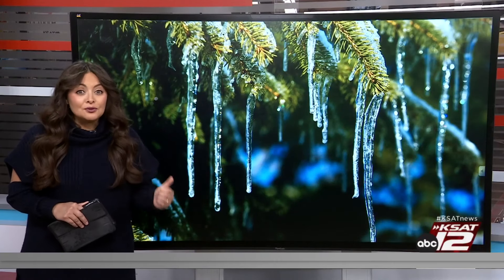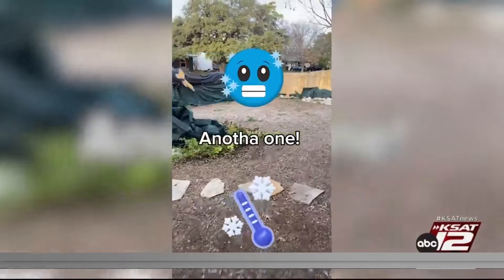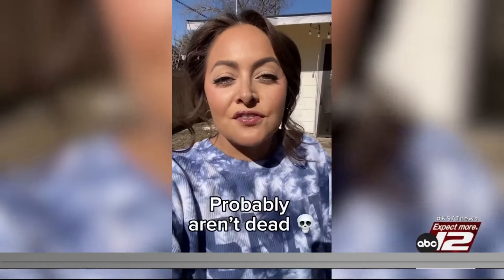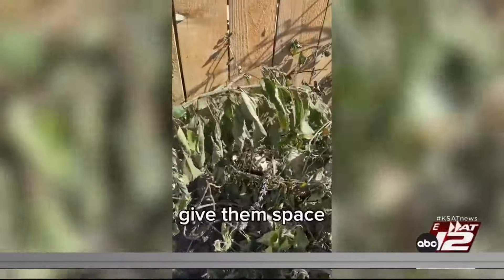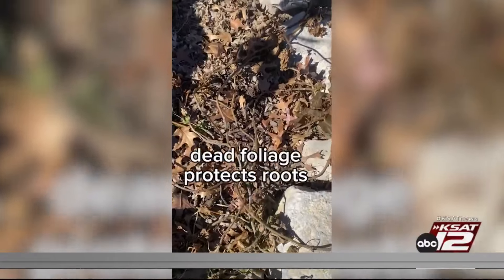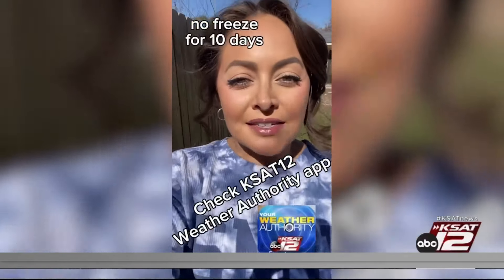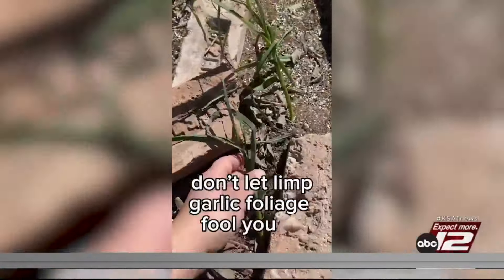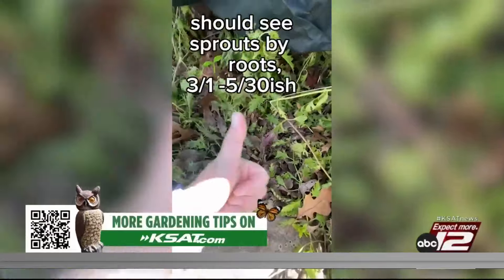So your plants look dead after the freeze...but are they?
So be honest, have you started to peak under the plant coverings and found that your plants look dead from the arctic freeze we had this week?